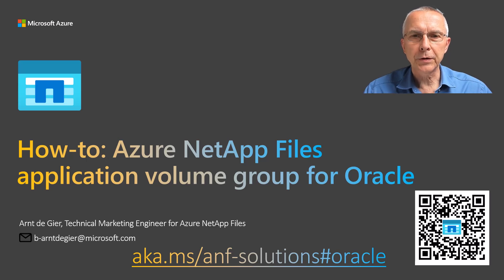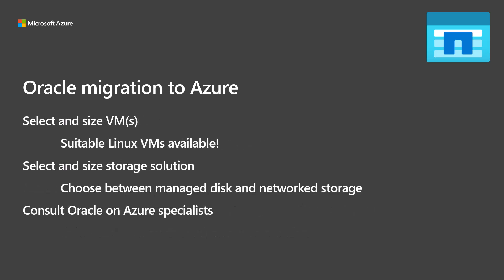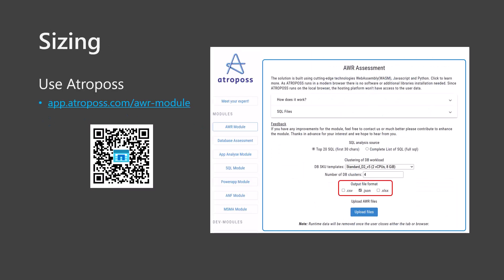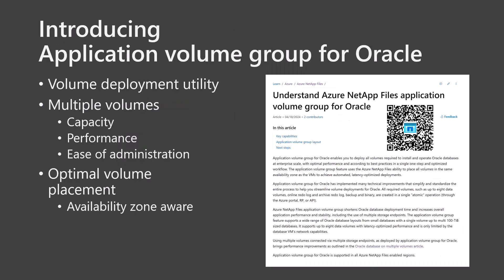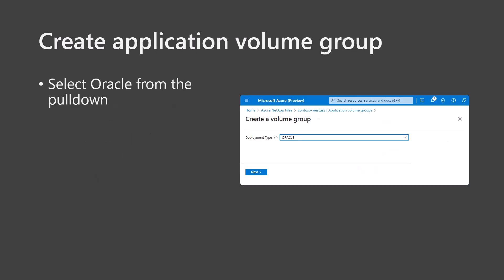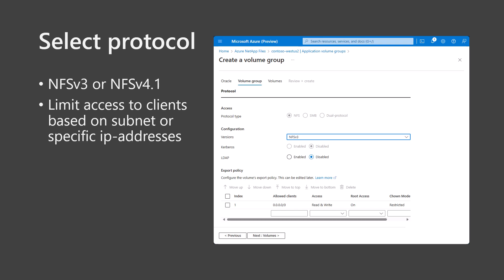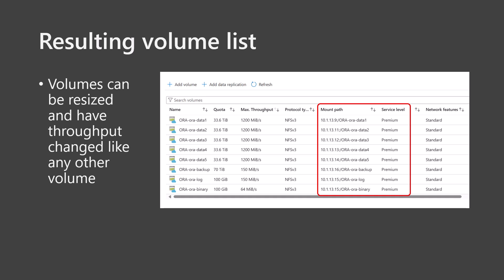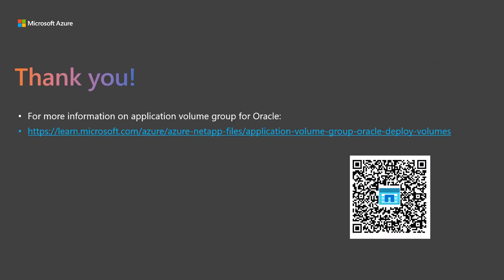How-to: Azure NetApp Files application volume group for Oracle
Discover how you can get the best possible results of running Oracle on Azure VMs by deploying Azure NetApp Files volumes using application volume group for Oracle.